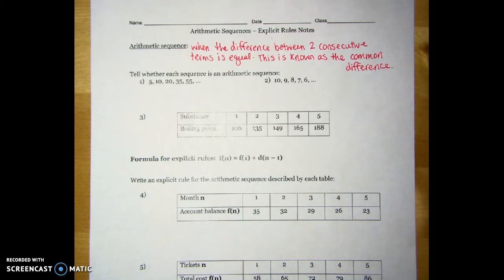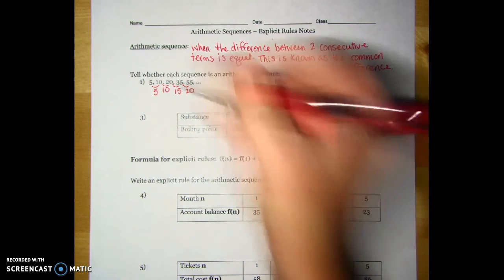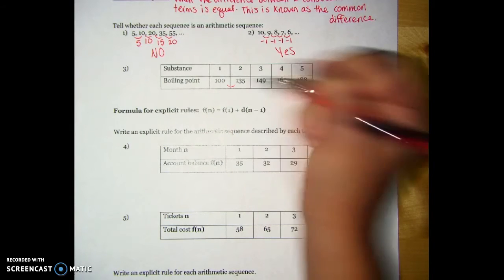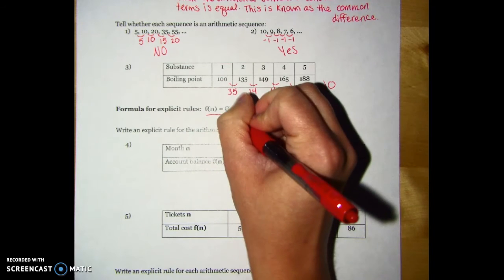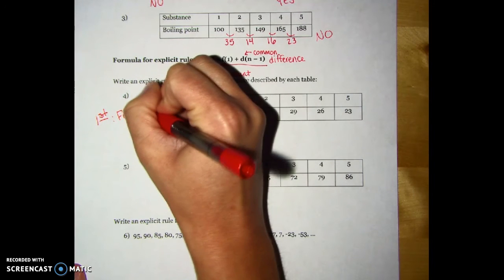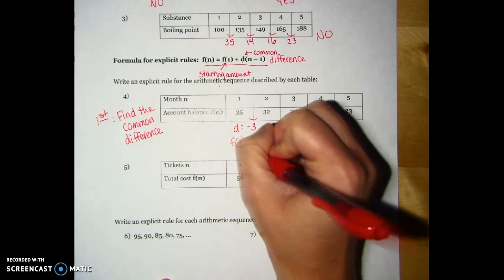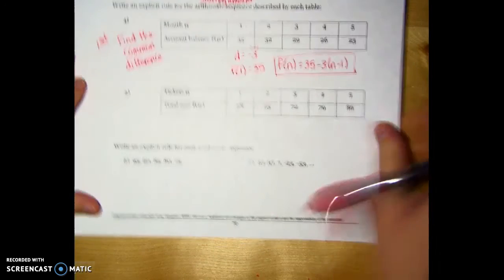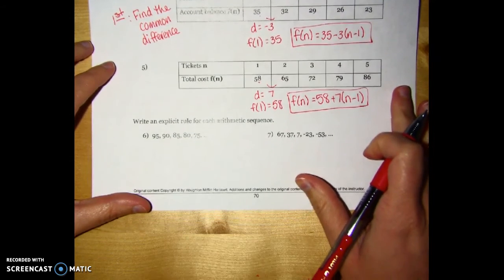Arithmetic Sequences - Explicit Rules